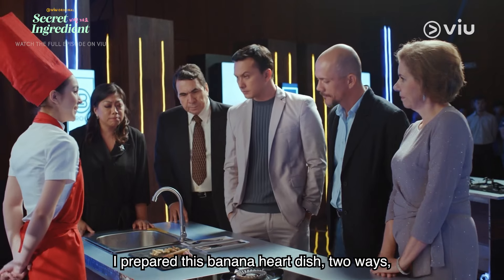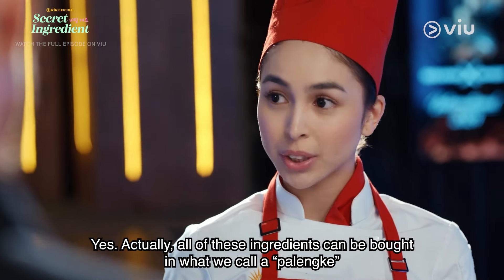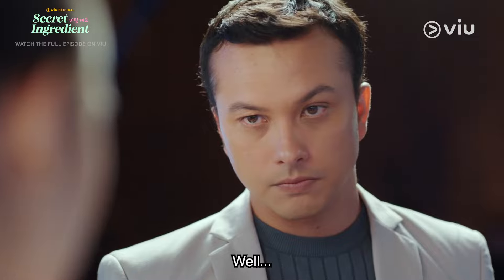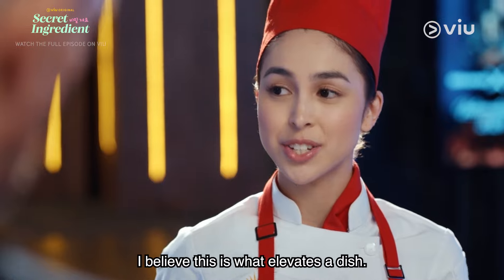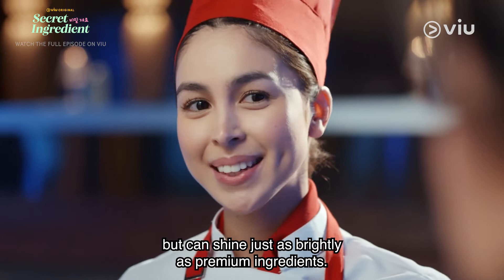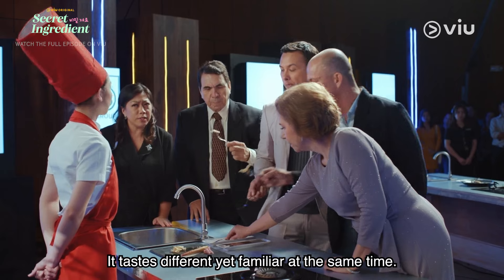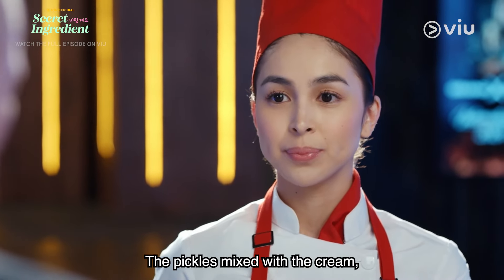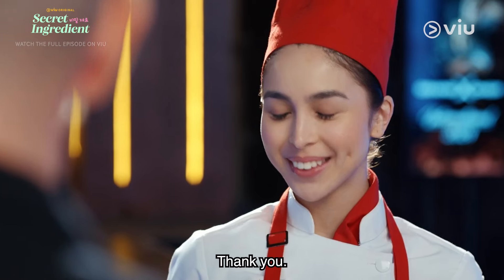Maya's Final Dish | Secret Ingredient EP 6 | Julia Barretto | Viu Original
Featuring Sang Heon Lee, Julia Barretto, and Nicholas Saputra

Secret Ingredient is streaming soon on Viu! Watch this show, all your favorite Korean dramas, reality and variety shows, Japanese dramas and anime, Chinese dramas, Thai dramas, Viu Originals, TagDubOnViu and MORE for FREE!

Secret Ingredient is the story of Ha-Joon, a Korean man who has it all: a reputable, distinguished family, a high ranking executive position at a global 500 company, he wines and dines at the most enviable cities in the world and is consistently ranked as Asia’s Top 10 most eligible bachelors with a slew of women vying for his attention. Yet, there is a mystery shrouded in him, a distance that most people can’t seem to access, a past he can’t seem to unlock. This series embarks on a delectable journey to enable Viu-ers to experience the notion that “LOVE COMES IN ALL FLAVORS""